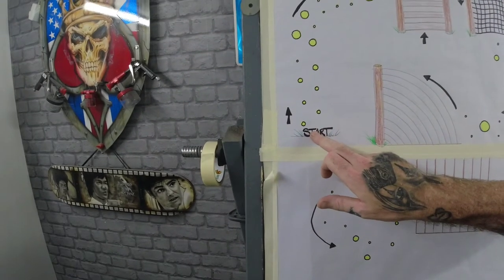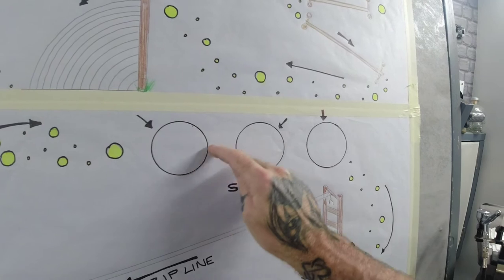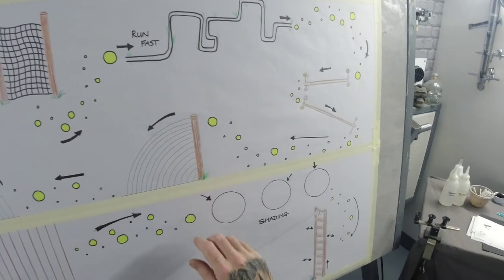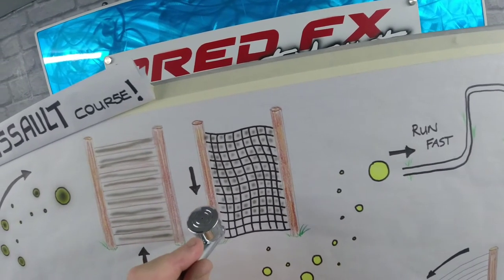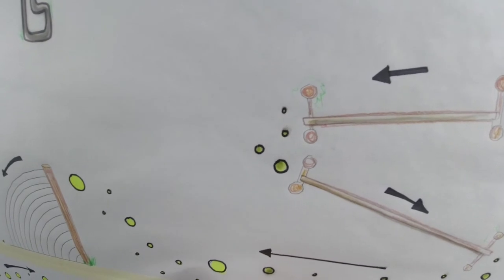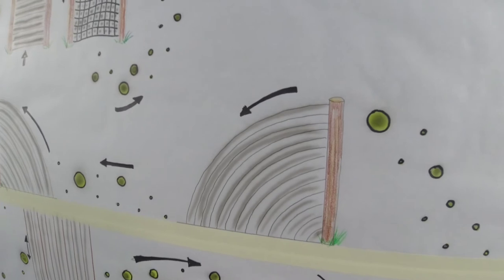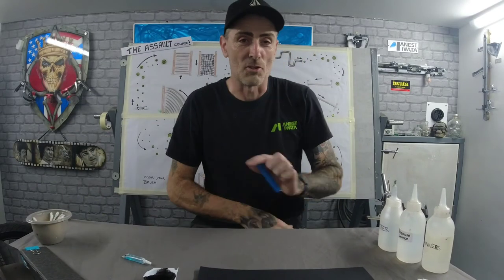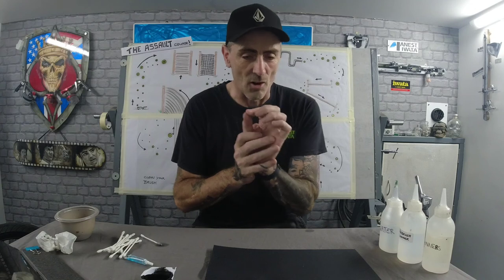get ready marines !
Airbrushing for the beginner episode 3 THE ASSAULT COURSE
Right Marines get your brushes ready for the assault course